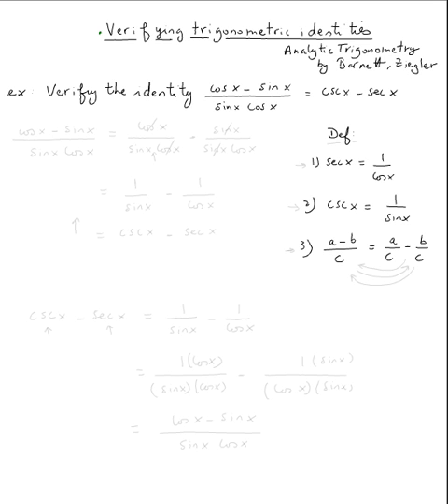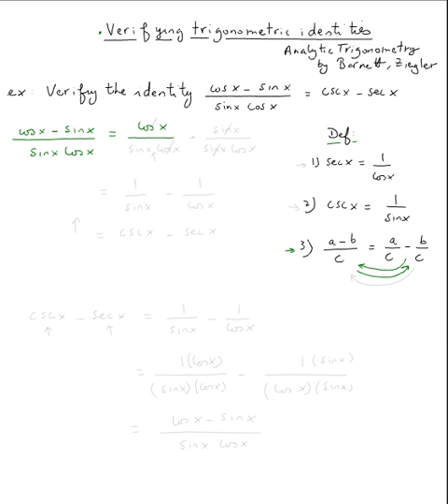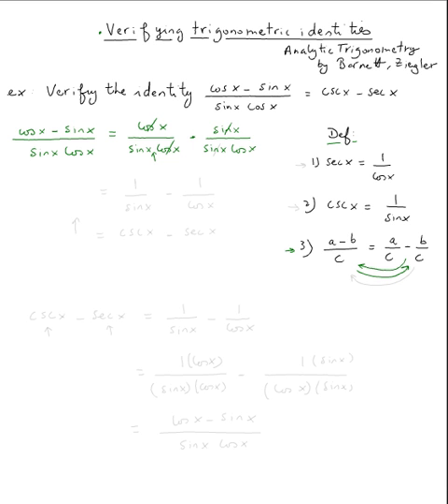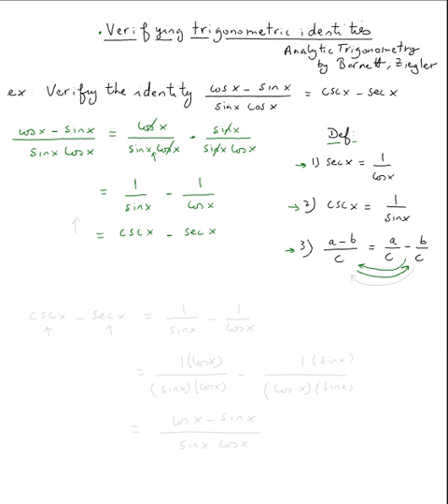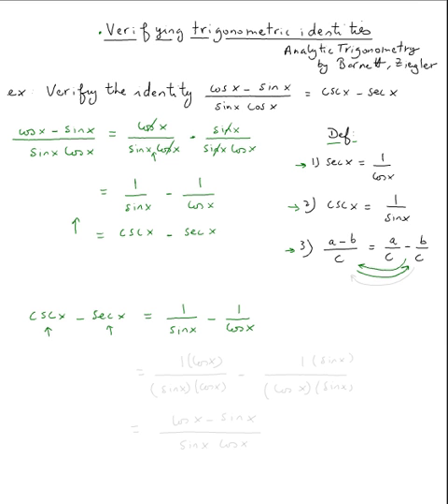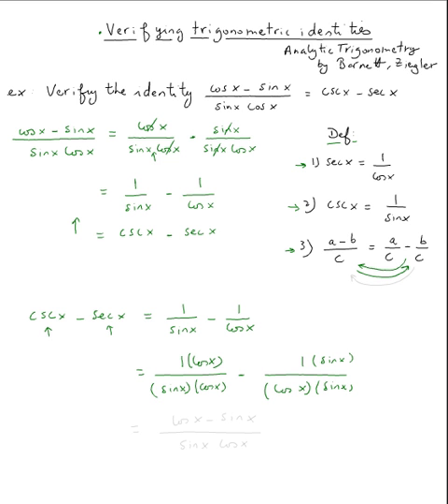Simplifying expressions using fundamental identities #5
Simplifying expressions using fundamental identities #5 by Abdellatif Dasser - -
Valencia College Math Help 24/7